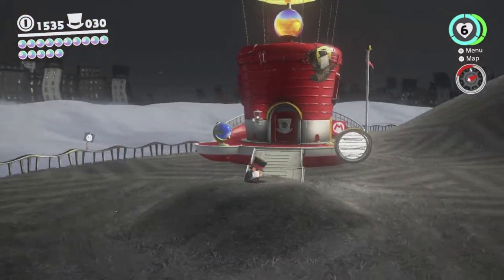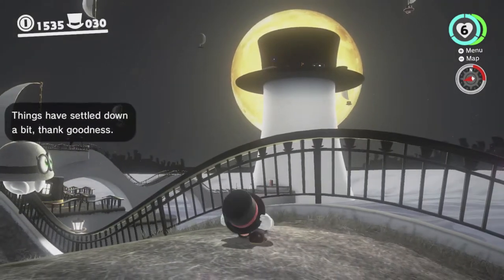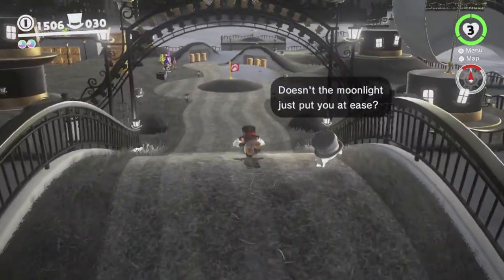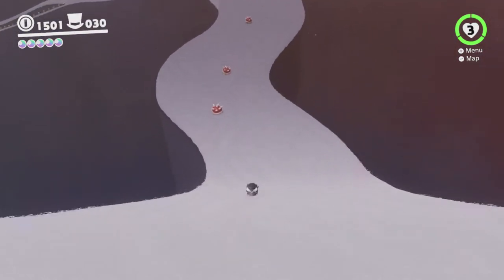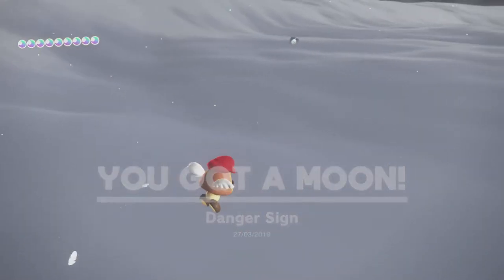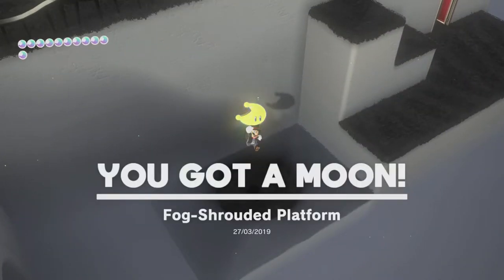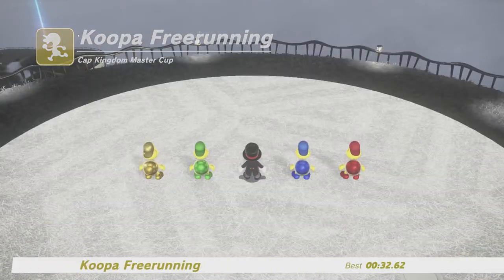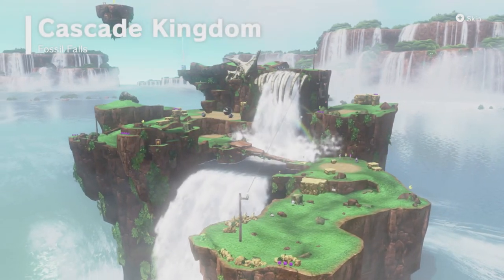SMO Crouched - 15 - Bonneton B-Side: Rolling into the Fog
i try to gather every moon in super mario odyssey while permanently crouching! in this video, i open bonneton's moon rock and gather every moon this kingdom has to offer